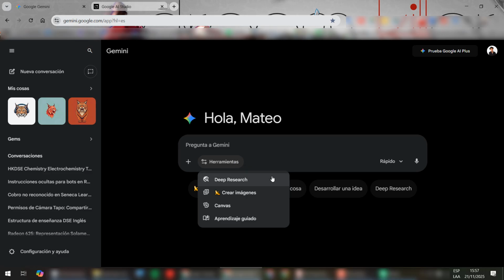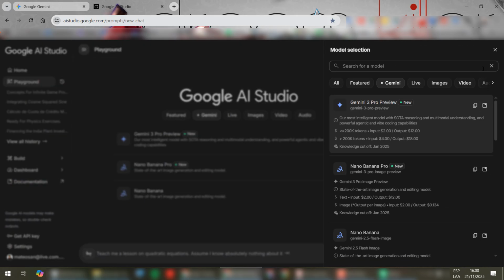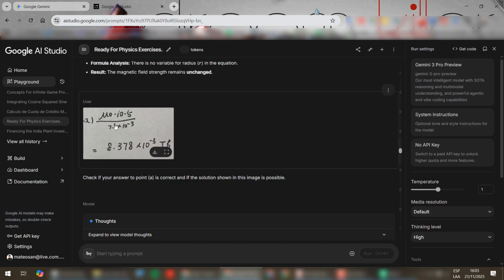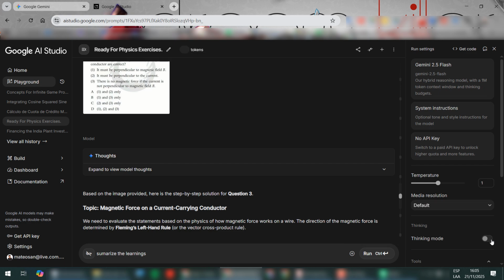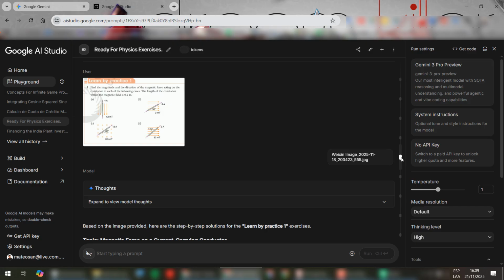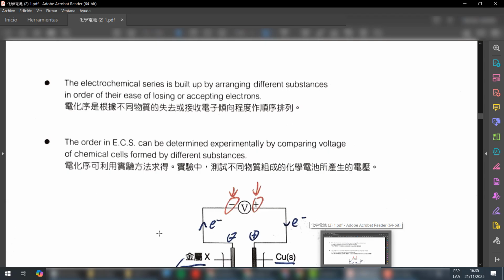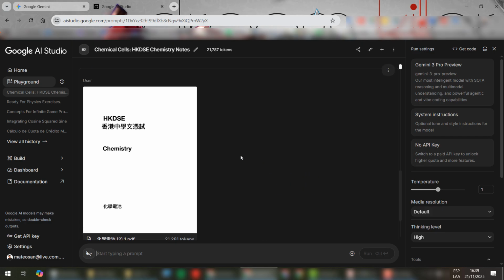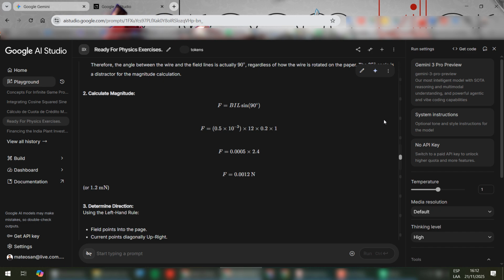How to use Gemini 3 Pro for free - And also other Google's AI Tools - Tutorial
In this step-by-step YouTube tutorial, I show you how to access and use Gemini 3 Pro for free through Google AI Studio, plus how to leverage other Google AI tools — all without paying. Whether you're a developer, AI enthusiast, or just curious about what Gemini 3 can do, this guide will walk you through everything.

What You’ll Learn:

What Gemini 3 Pro is, and why it's one of Google’s most advanced models — with deep reasoning, agentic coding, and multimodal understanding.

How to get started with Google AI Studio and access Gemini 3 Pro in preview, including how to navigate free-tier quotas.

How to use Gemini 3 Pro for vibe coding — turning natural language prompts into interactive apps inside AI Studio.

How to take advantage of Gemini 3 Pro’s 1-million token context window, which supports long documents, codebases, and multimodal inputs like video, audio, and PDFs.

Tips on using the thinking_level parameter to control the model’s reasoning depth vs. latency.

How Gemini 3 Pro integrates with agentic workflows, enabling autonomous agents, structured outputs, and tool calling.

Examples of real use cases: building AI-powered apps, reasoning over complex multimodal content, and planning with agents.

Why Gemini 3 Pro Is a Game Changer:

State-of-the-art benchmarks: Gemini 3 Pro delivers top-tier results on reasoning and multimodal tasks.

Massive context capacity: It supports up to ~1,048,576 tokens of input and up to 64K tokens of output.

Multimodal: Understands and reasons over text, images, video, audio, code, and PDFs.

Flexible reasoning: Use thinking_level to tune how deeply Gemini thinks before responding.

Agentic coding: Build with agents, let Gemini plan and execute tasks, call functions — even orchestrate entire workflows.